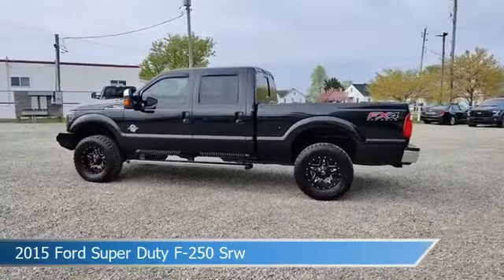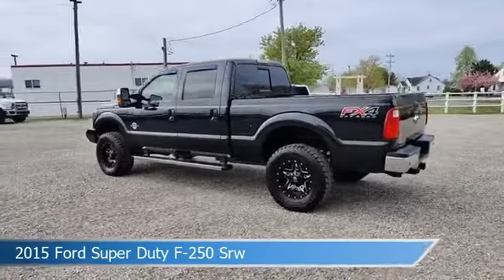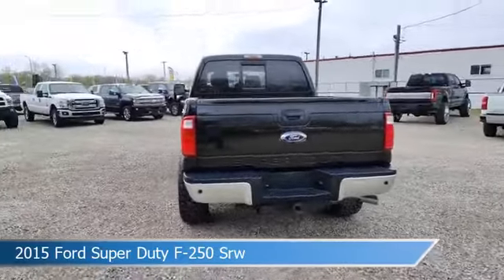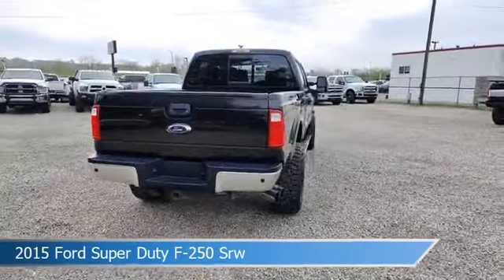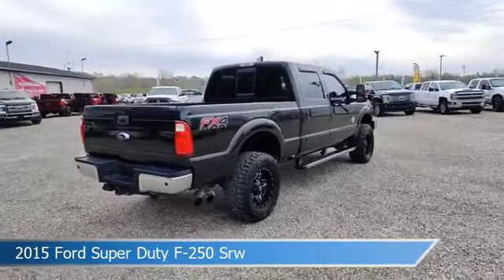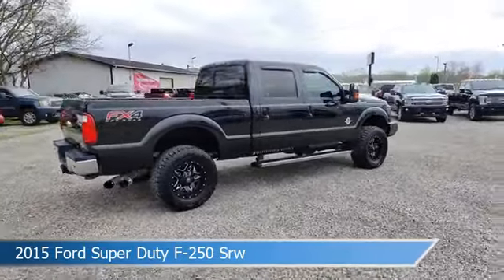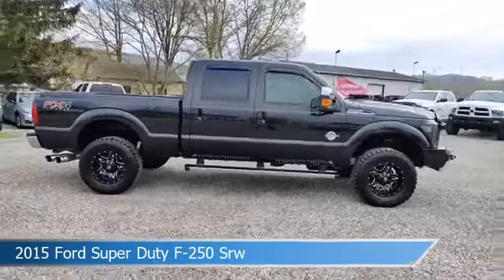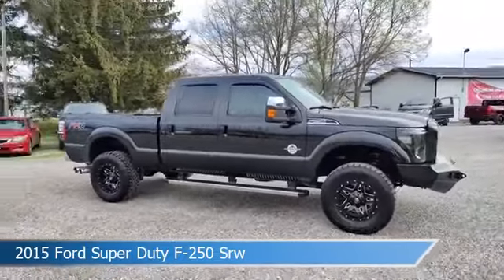2015 Ford Super Duty F-250 Srw CT-D05715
2015 Ford Super Duty F-250 Srw CT-D05715